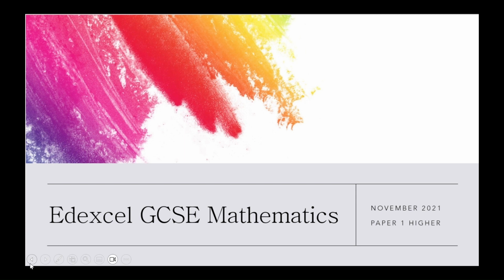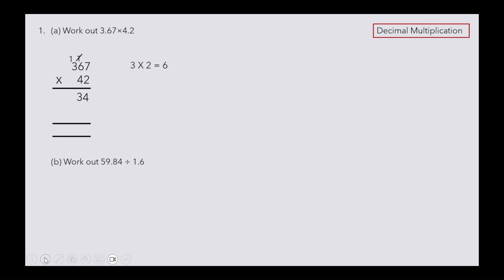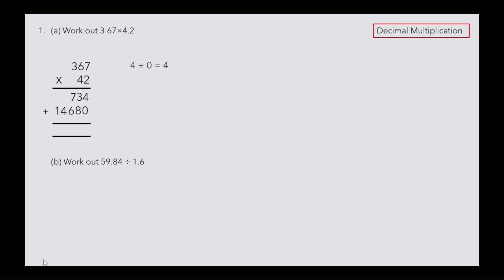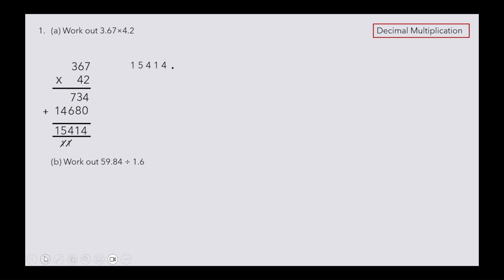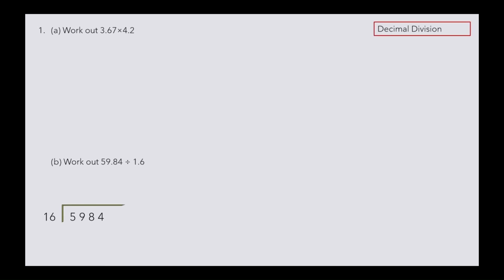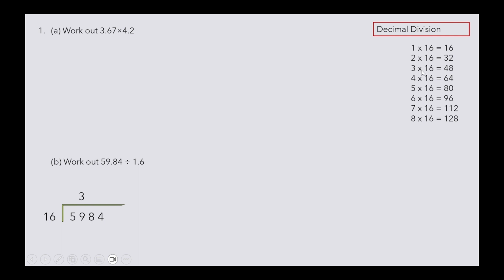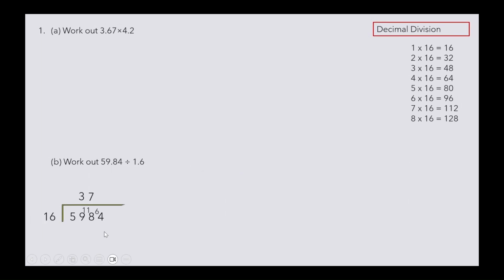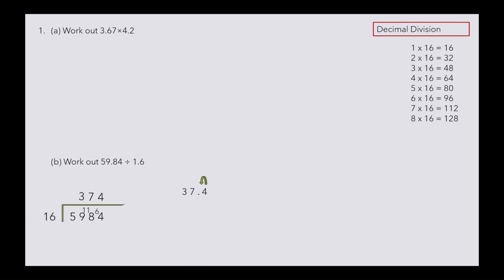Edexcel GCSE Math Paper 1 Higher November 2021 Question # 1